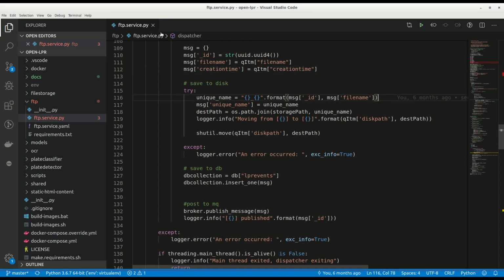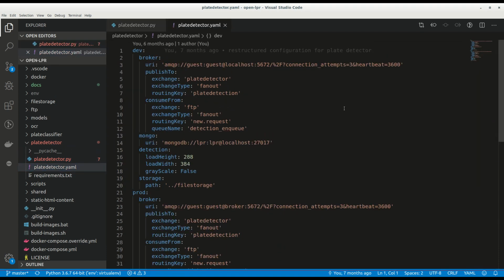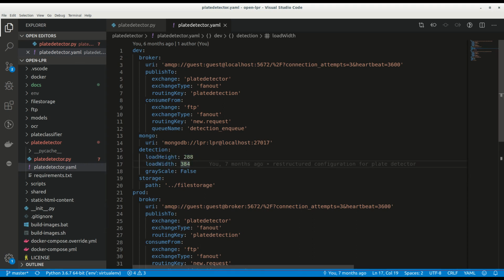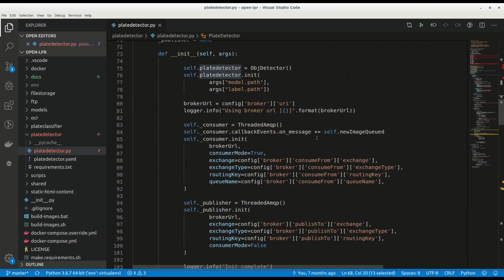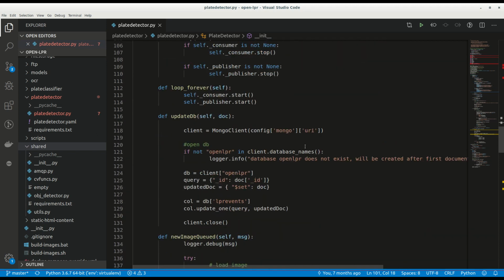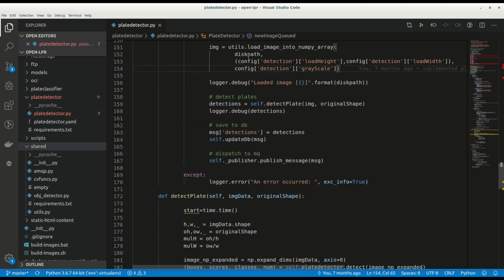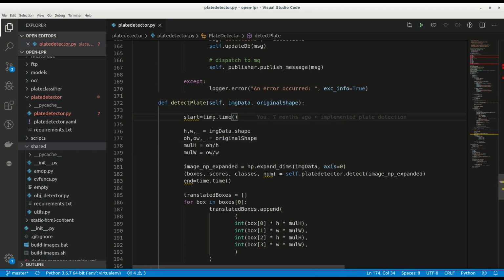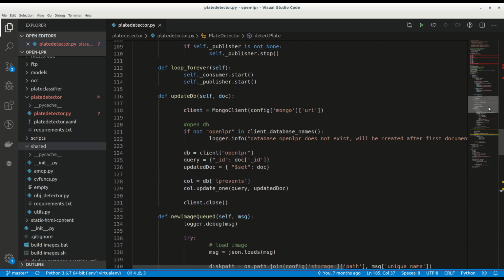An Introduction to Open LPR - Part 4 - Detection Service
Detection service finds the number plates and forwards to classification service. A brief description of the internals of detection service.